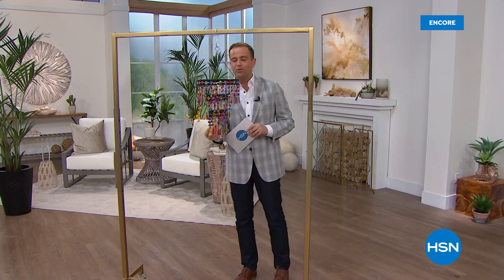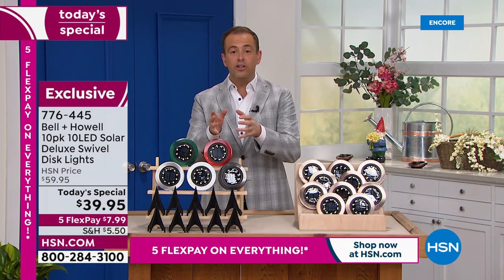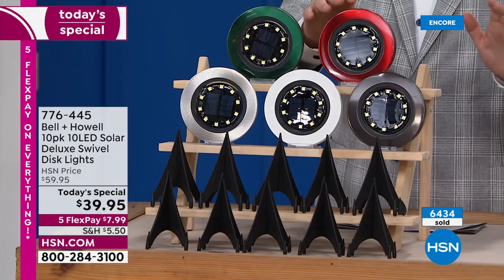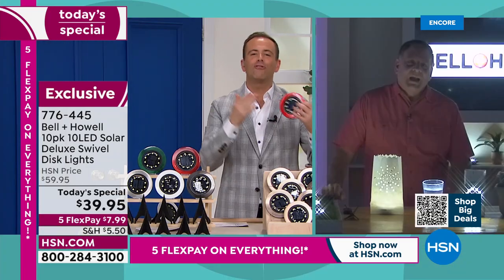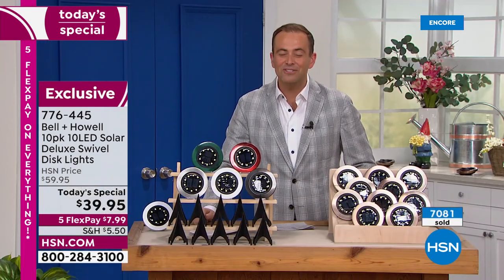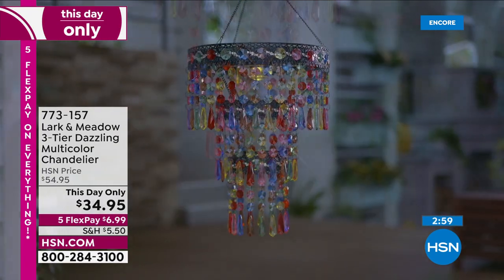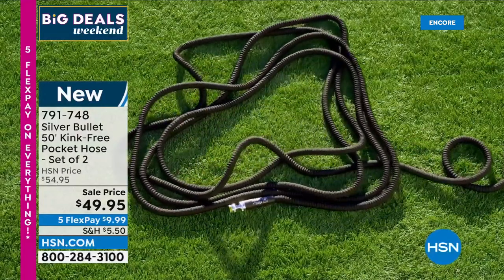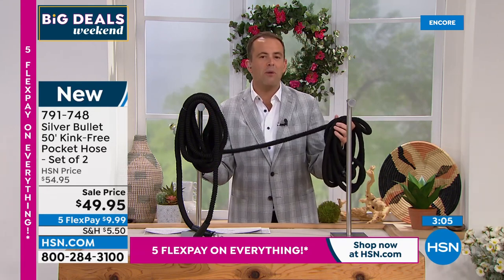HSN | Spring Outdoor Solutions 03.27.2022 - 03 AM